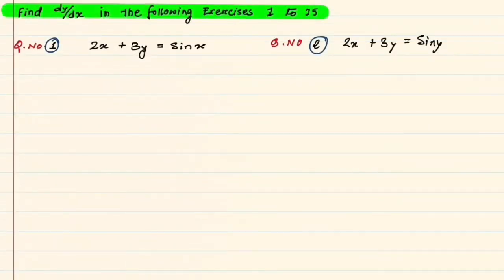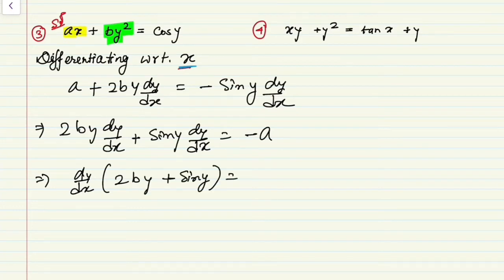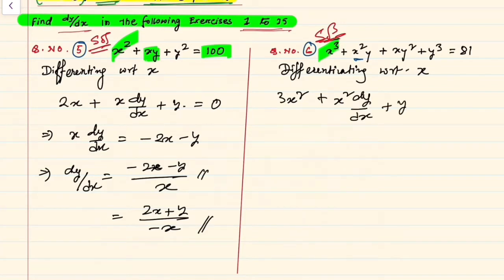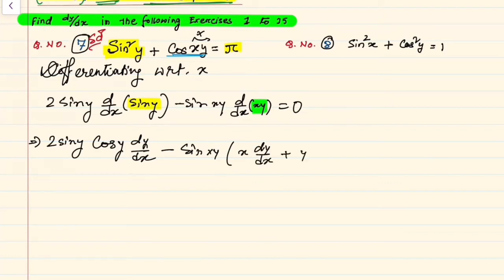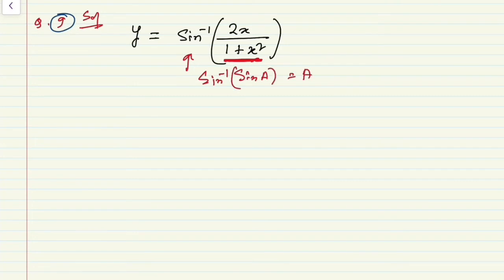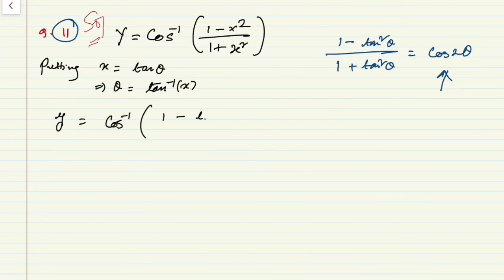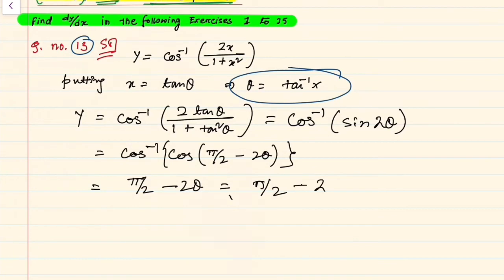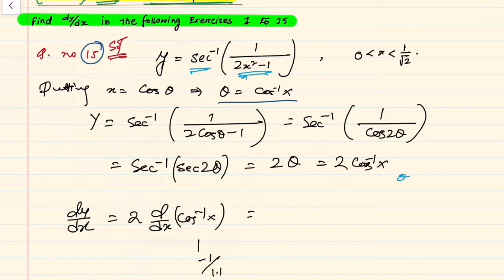Ex-5.3 || NCERT Maths Class-12 || Chapter-5( Continuity and differentiability)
Link (Basics):
Link(different Methods of differentiation):